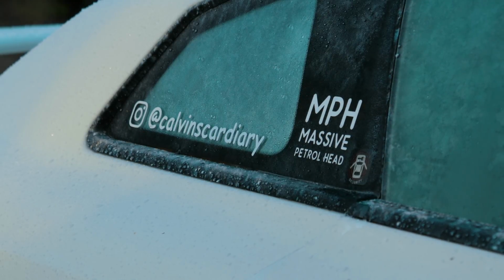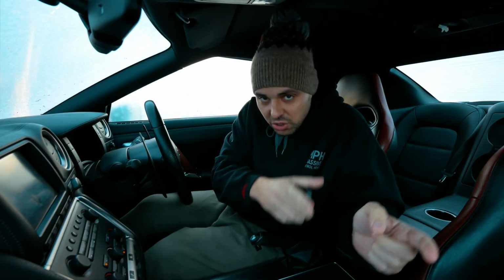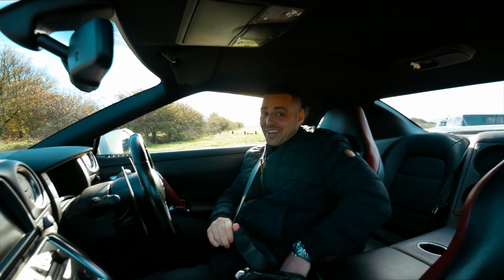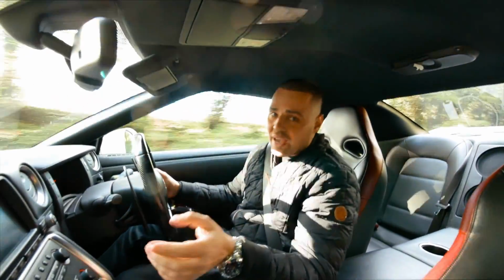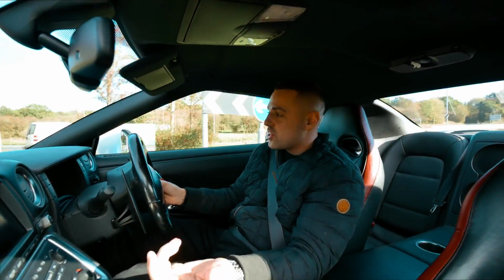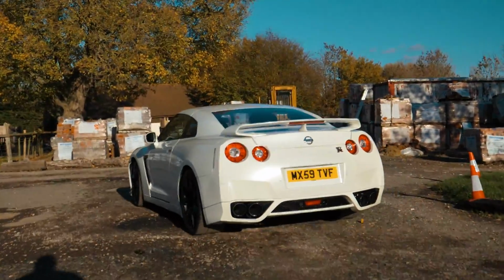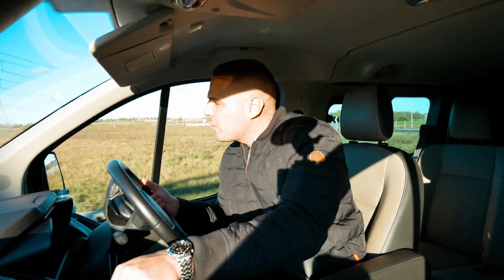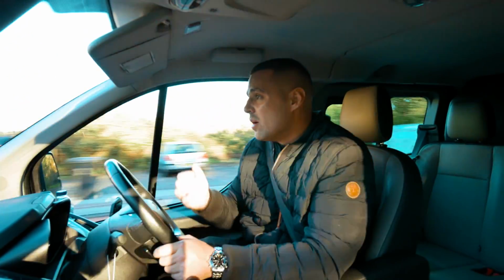I SOLD MY GTR!! WHY?!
I Sold my Stage 4.25 R35 Nissan GTR. Why though?

Here's all the links to some of my equipment:

All video's are edited by me on Final Cut Pro X on Mac.

Main Cam: Panasonic GH5

Lumix Lens

Panasonic G80

Lumix Wide angle lens

Rode Mic x2

DJI Mavic PRO

DJI Ronin S